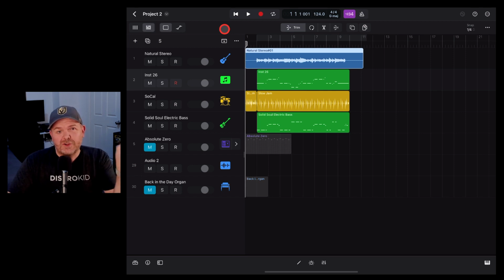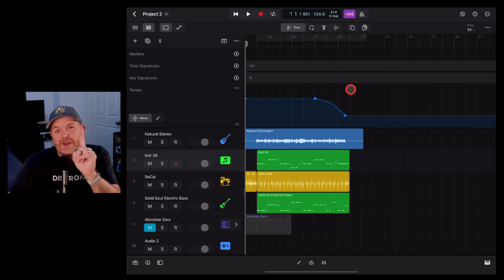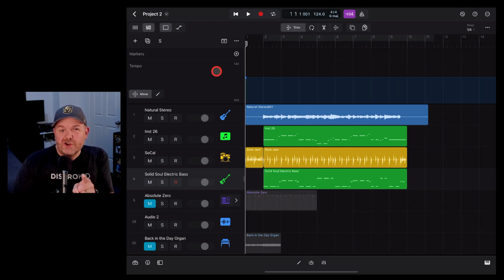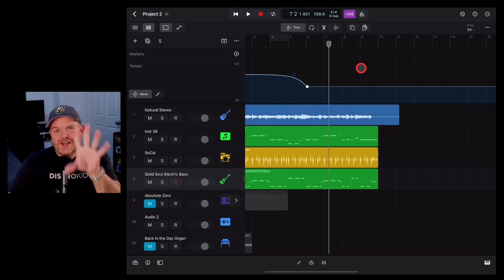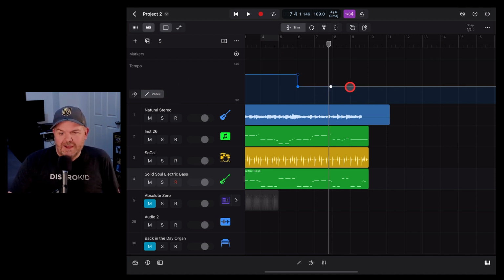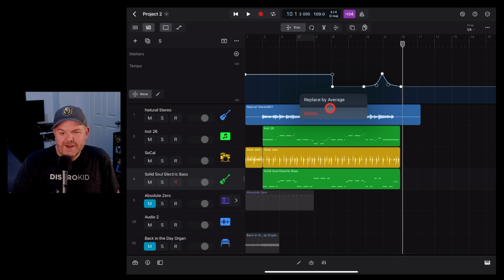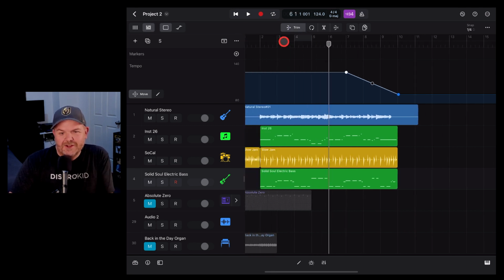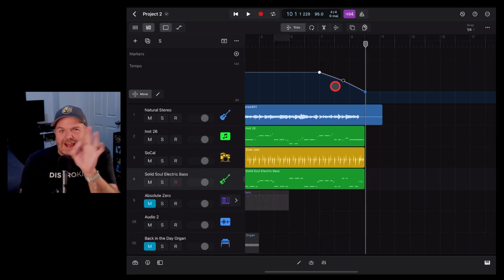Logic Pro for iPad | How to use MULTIPLE TEMPOS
Logic Pro for iPad | How to use the tempo track to add multipl tempos (BPMs) in Logic iPad

⏰ Time Stamps:
00:00 Multiple Tempos in Logic Pro for iPad
00:08 Show the tempo track
01:12 Create a gradual tempo change
01:59 Create an immediate tempo change
02:21 Add more tempo changes
03:07 How to delete tempo changes
03:22 Slow down the end of a song